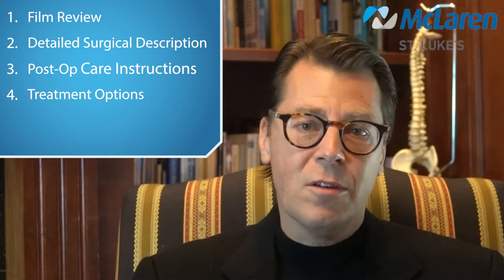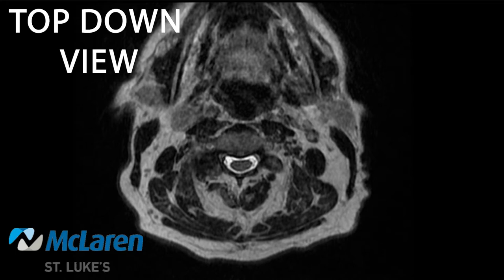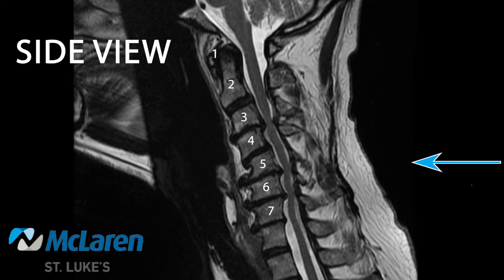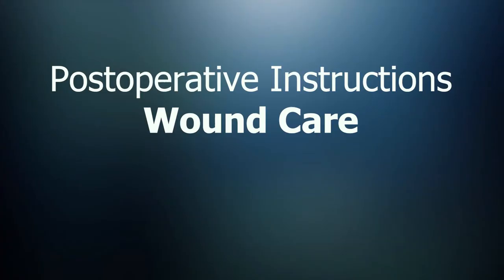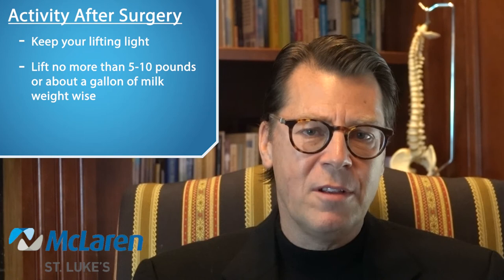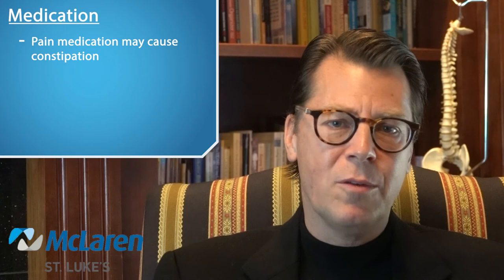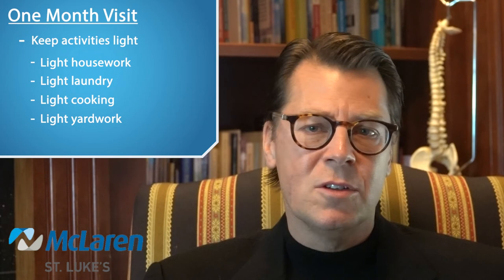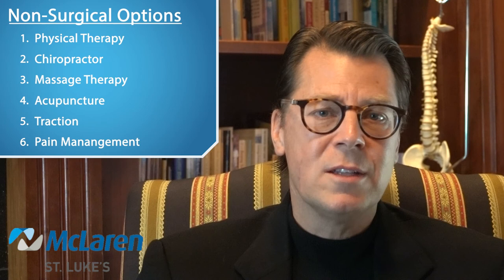Cervical Spinal Stenosis Procedure - Dr. Brian Hoeflinger